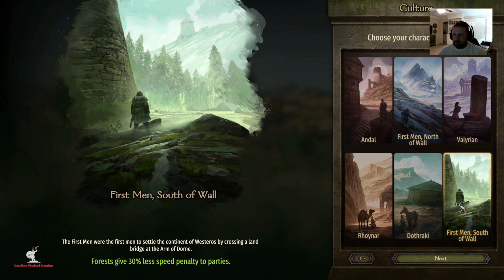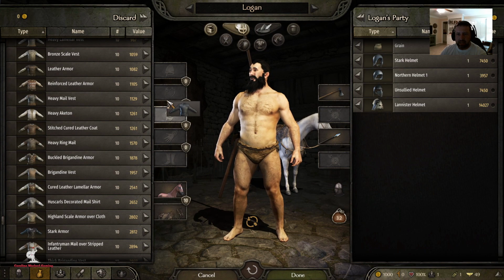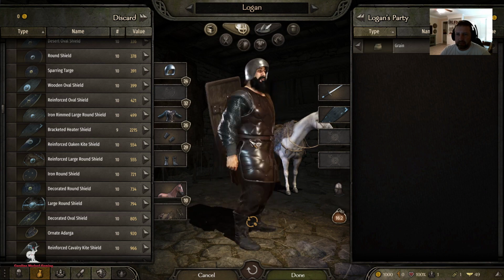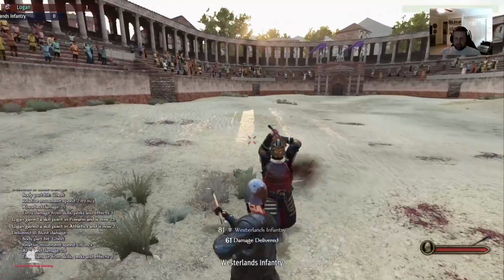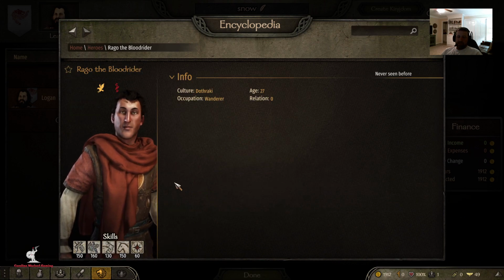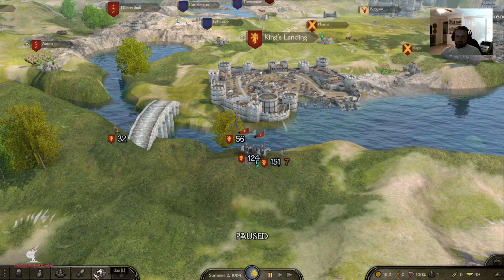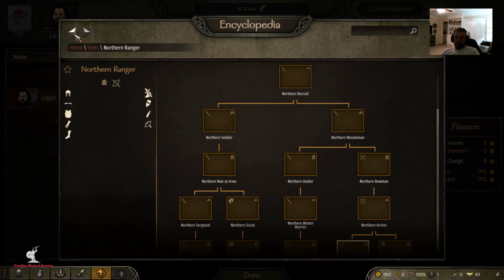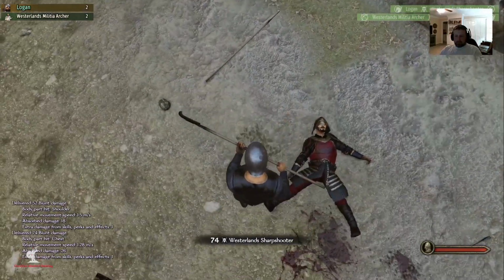Realm of Thrones, Version 1.5, What's New?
We will look at the stuff that's changed in the newest version of my Game of Thrones mod for Mount & Blade 2 Bannerlord.